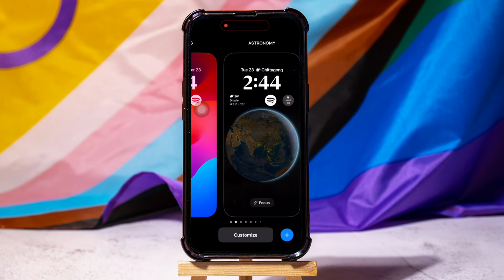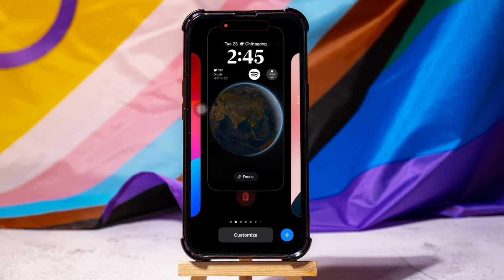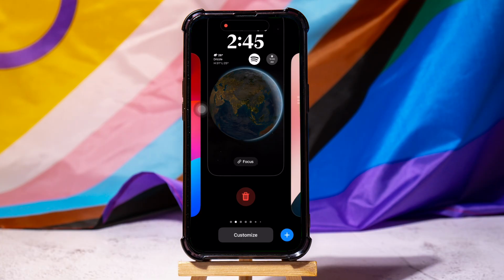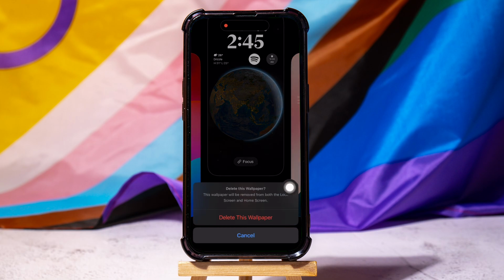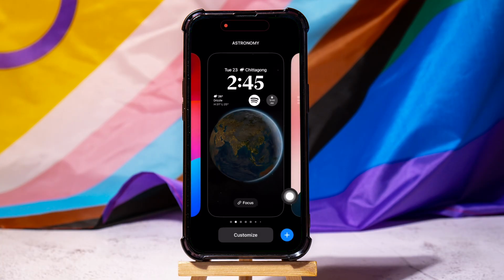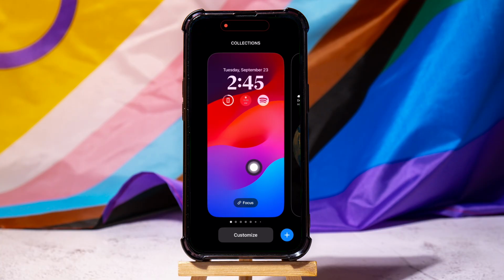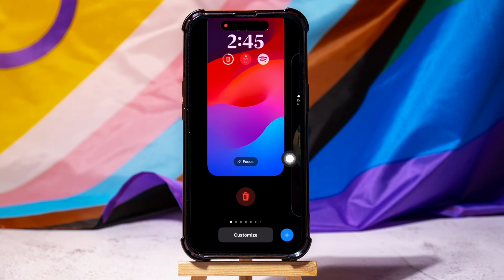How To Delete All Wallpapers On iPhone 2026 (Step-By-Step Tutorial)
Today I'll walk you through how to delete all wallpapers on iPhone quickly and efficiently. You'll learn the step-by-step process to remove both downloaded wallpapers and custom photos from your wallpaper collection, helping you free up storage space and organize your device. We'll cover how to access your wallpaper settings, select multiple wallpapers at once, and completely clear out your wallpaper library without affecting your main photo gallery. This straightforward tutorial works for all recent iPhone models and iOS versions, making it easy to clean up your wallpaper collection in just a few minutes. Whether you want to start fresh with new wallpapers or simply declutter your device, this guide will show you exactly how to delete wallpapers from iPhone storage completely.